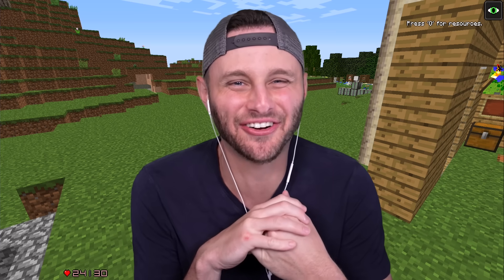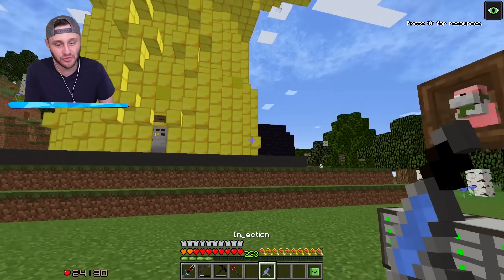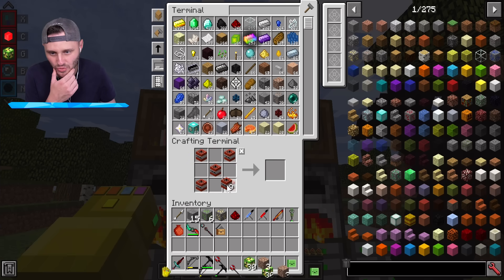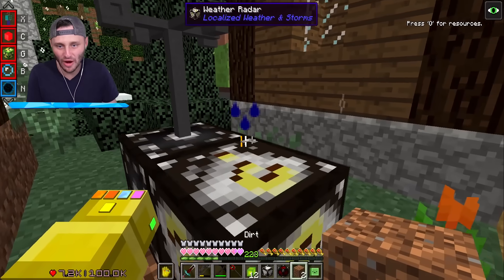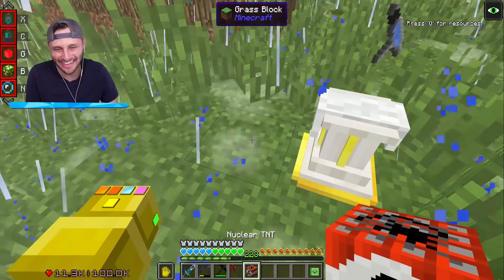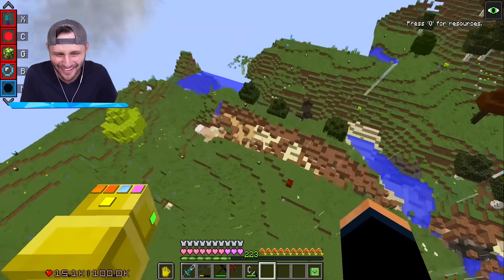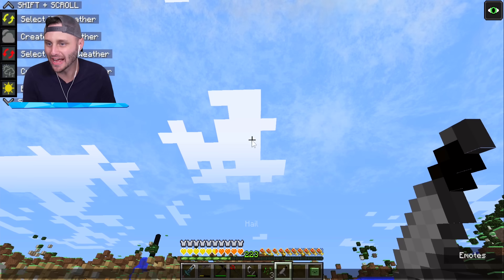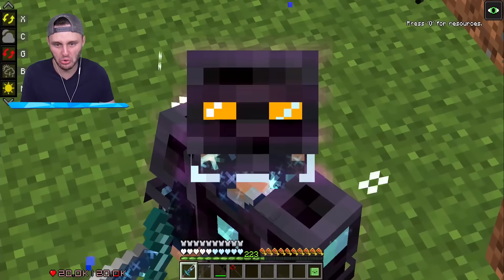CRAFTING NATURAL DISASTER With Infinity Stones in Minecraft (Insane Craft)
We add new lost infinity Tornado to Minecraft!

🤖 My Friends! 🤖